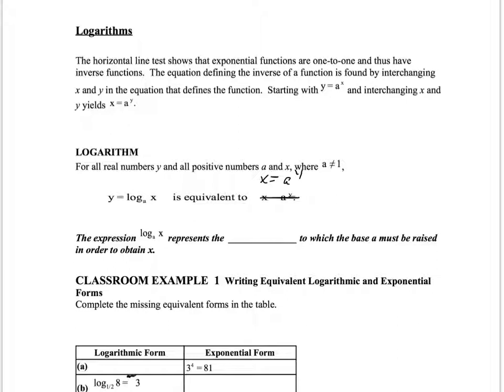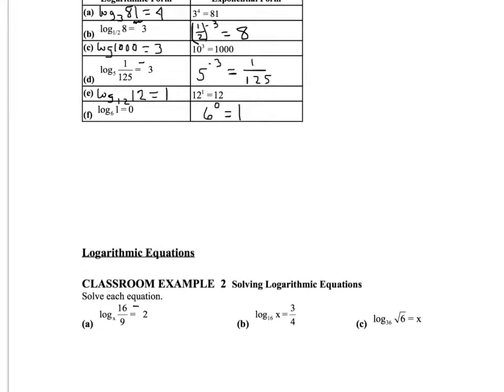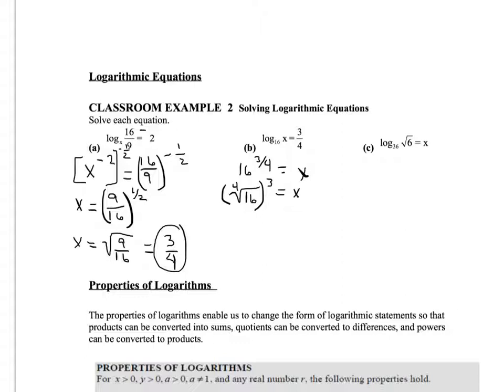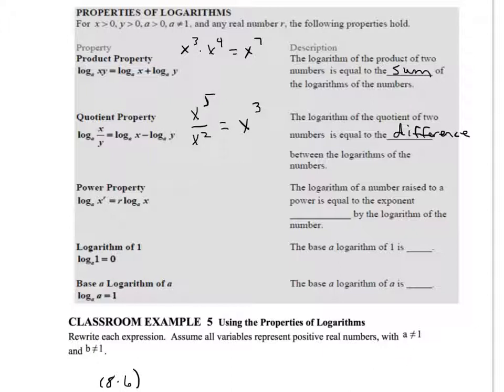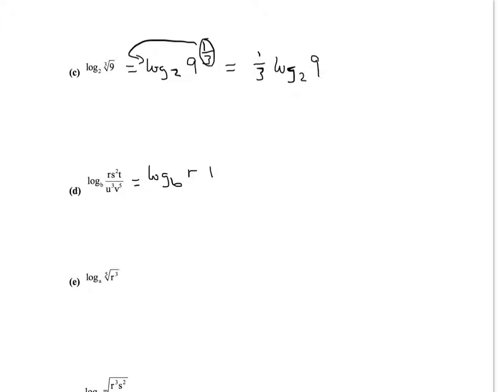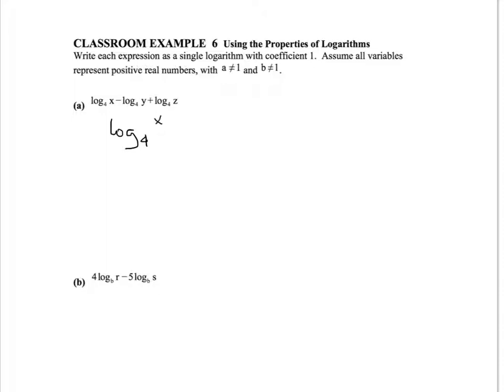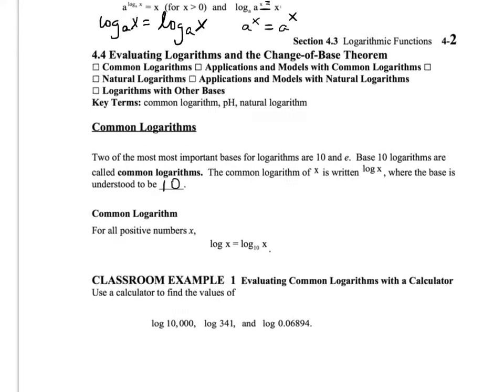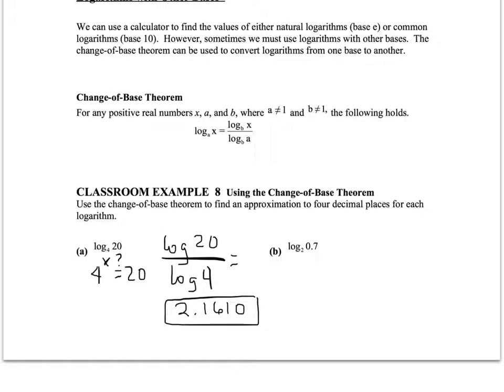log functions sec. 4.3 and 4.4